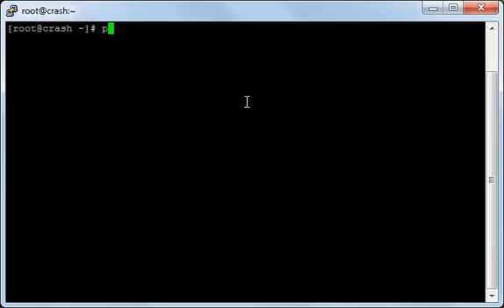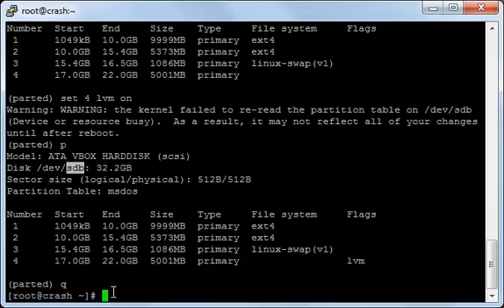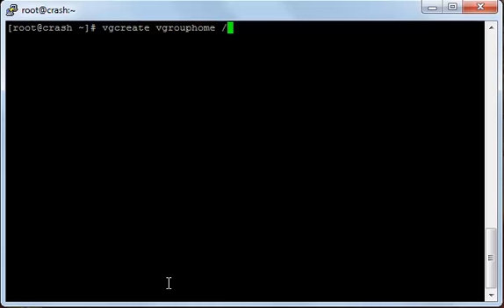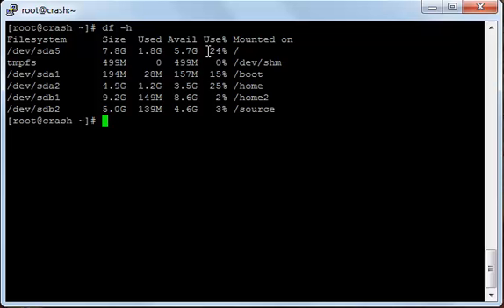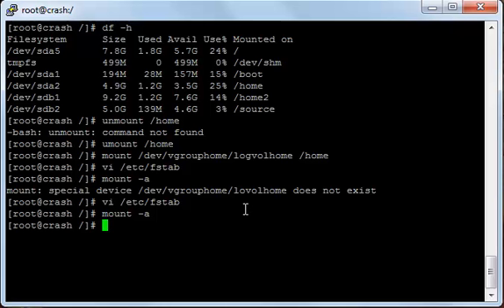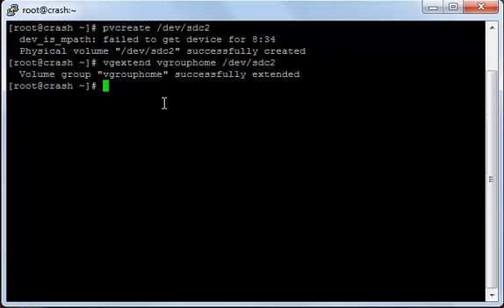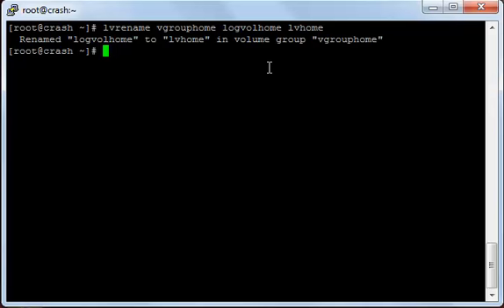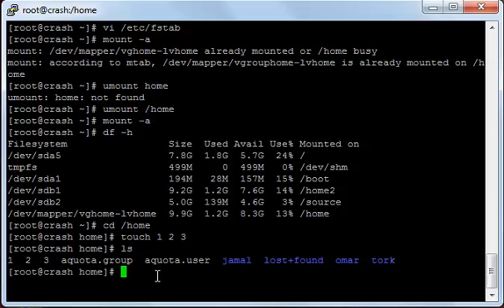Linux Logical Volume Manager (LVM)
ENJOY A FULL LINUX COURSE WITH LIFE TIME ACCESS FOR OVER THAN
55 LECTURES ,, WITH PRICE OF ONLY 30$ !